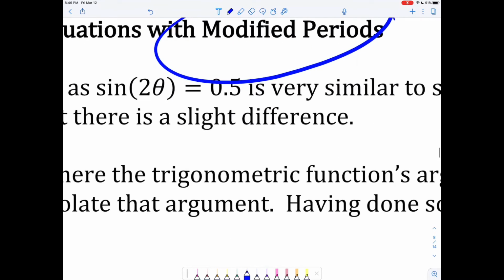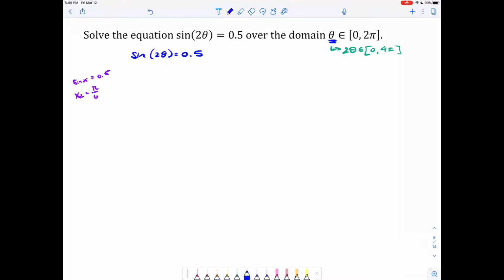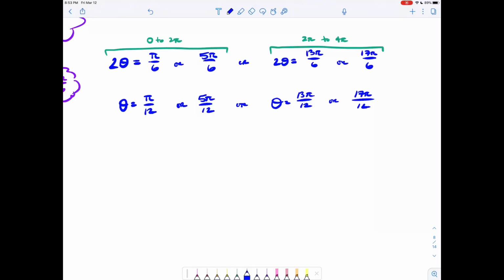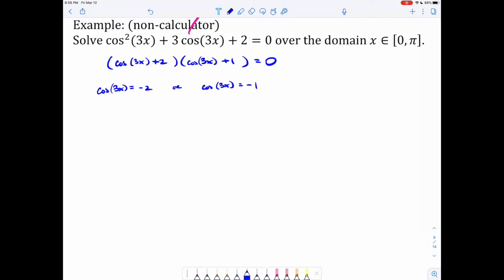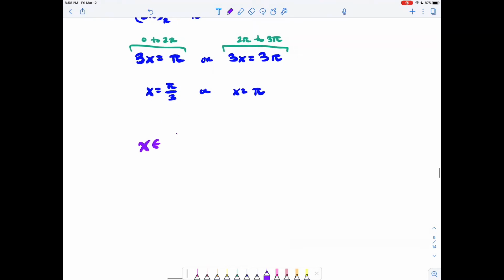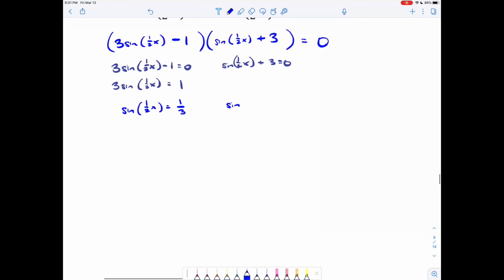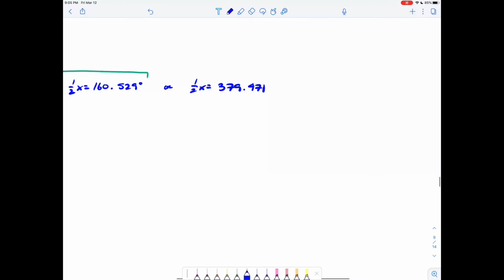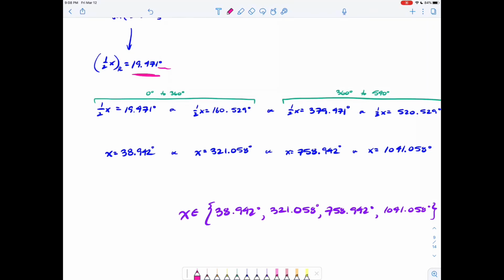MPC40S: Topic 9, Part 3 - Trigonometric Equations with Modified Periods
Topic 9: Trigonometric Equations
Part 3: Trigonometric Equations with Modified Periods